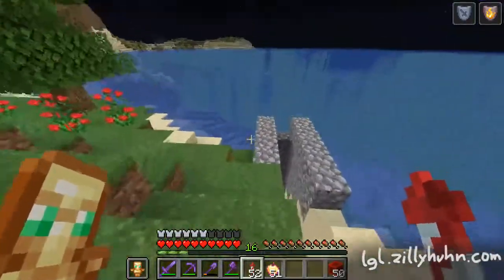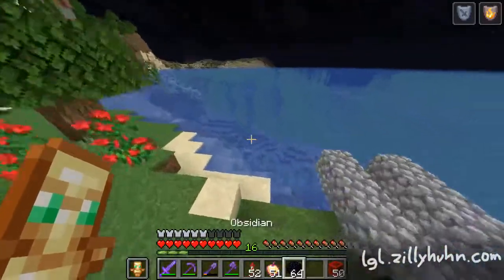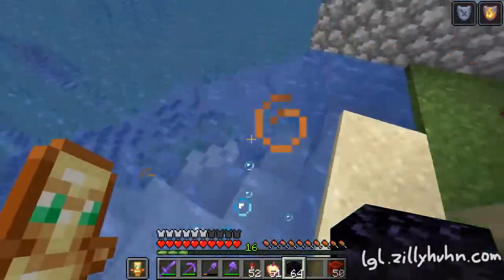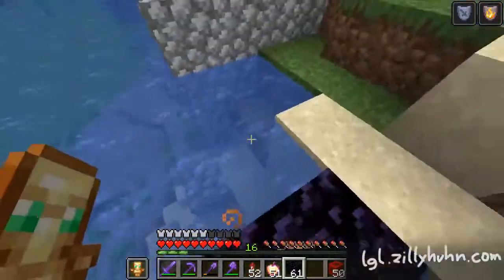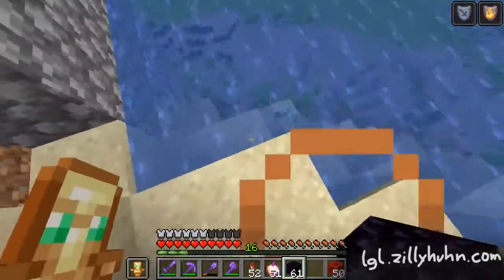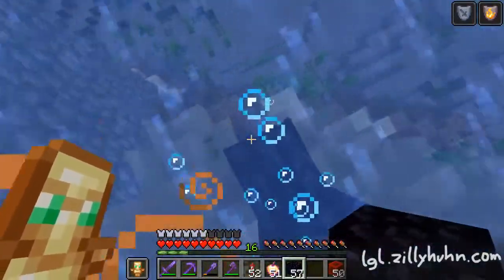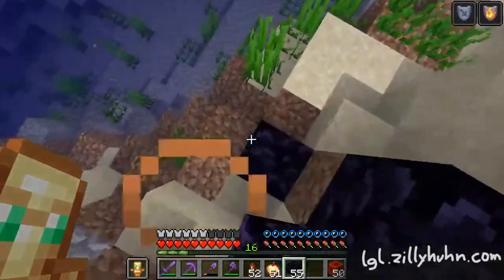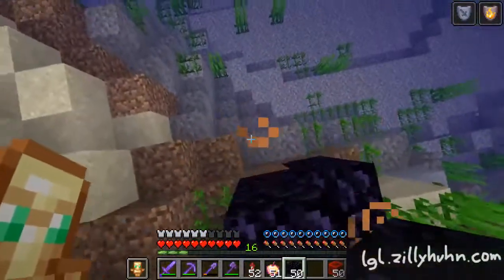Minecraft anarchy - Using Serial kdb / kgdb to Debug the Linux Kernel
Lasergurkenland vanilla anarchy server (yet another poor 2b2t fake lmao)

Small vanilla server without rules.

The Linux Foundation talks watched in this video:

Using Serial kdb / kgdb to Debug the Linux Kernel - Douglas Anderson, Google